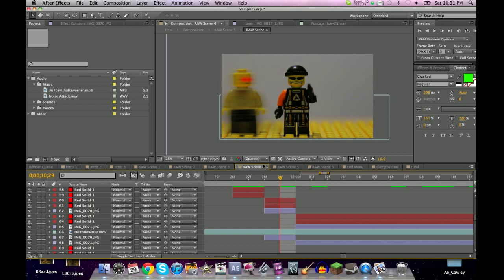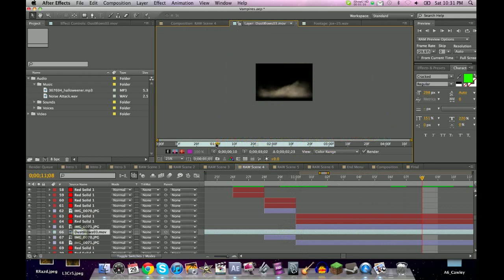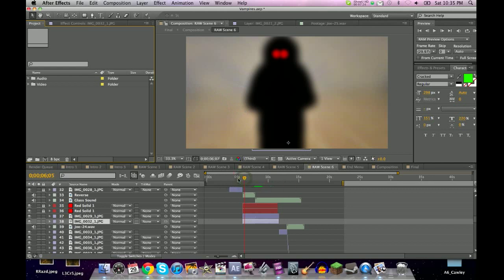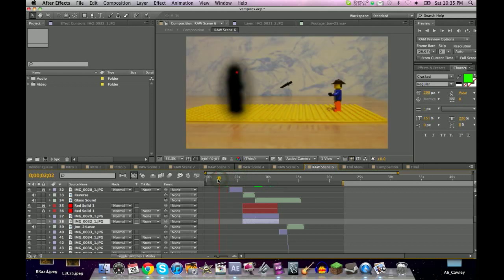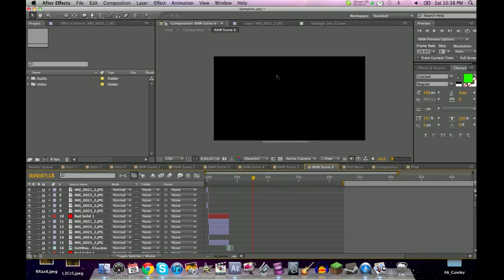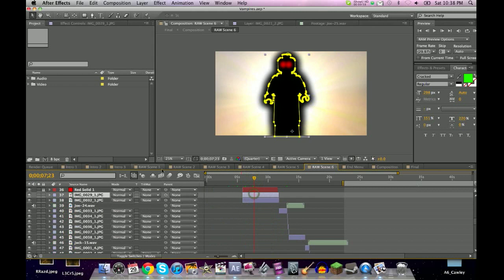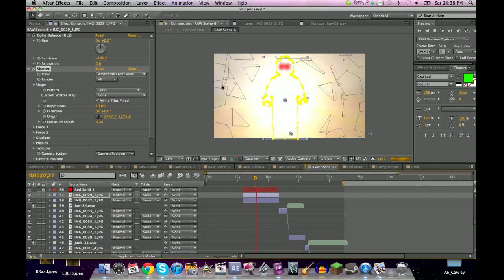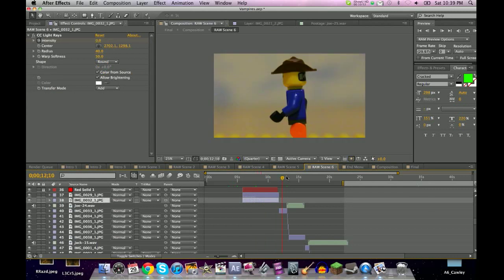Halloween Behind the Scenes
A behind the scenes look at Legoland: Halloween Special